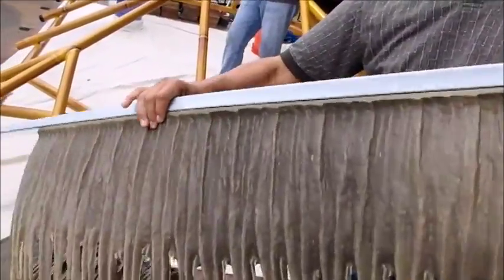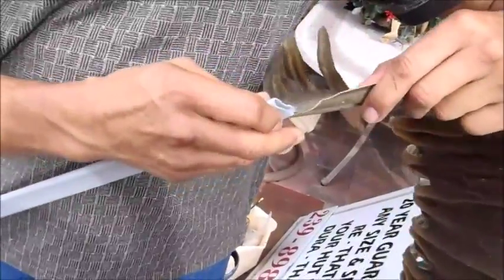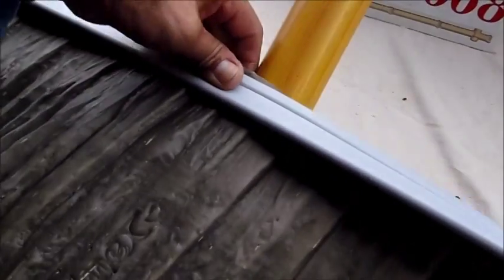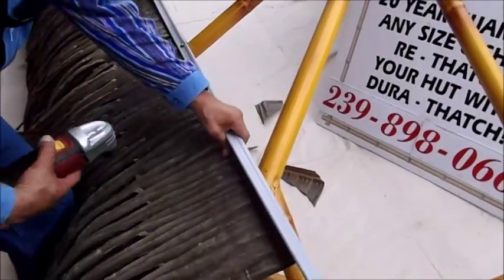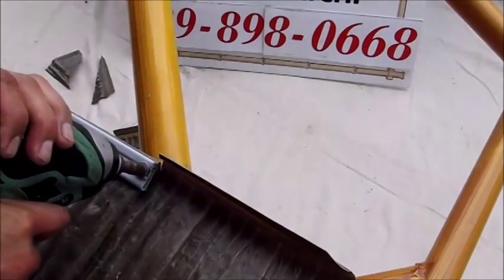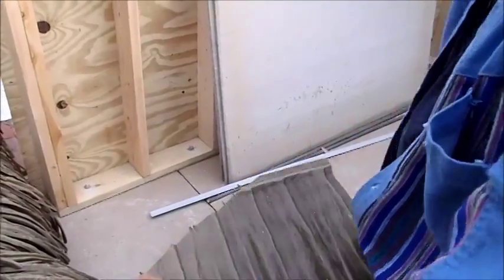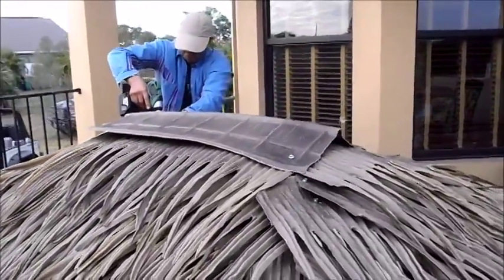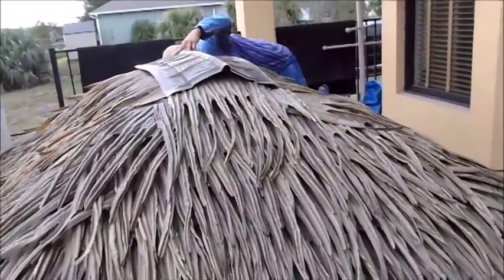Rectangle tiki hut thatch installation guide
Rectangle tiki hut thatch installation guide for Bora-Bora and Domingo synthetic thatch.